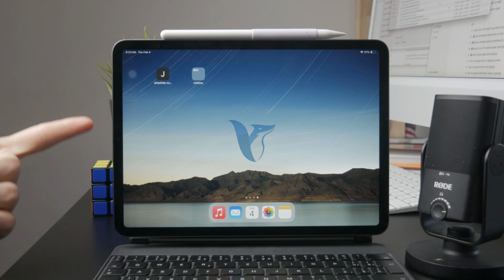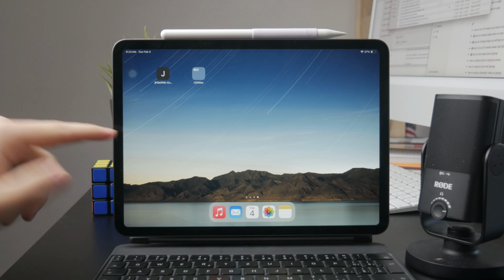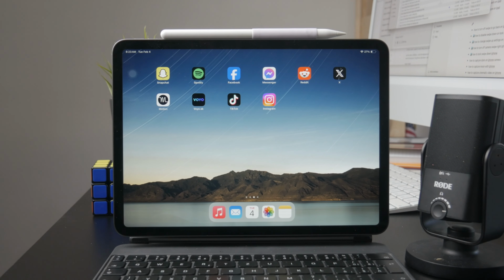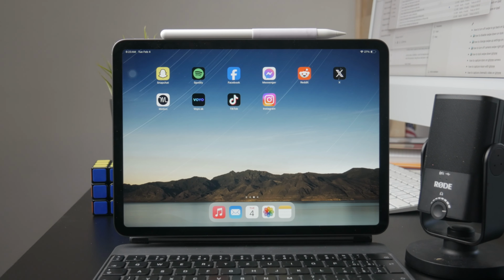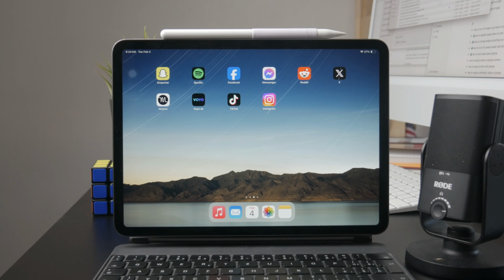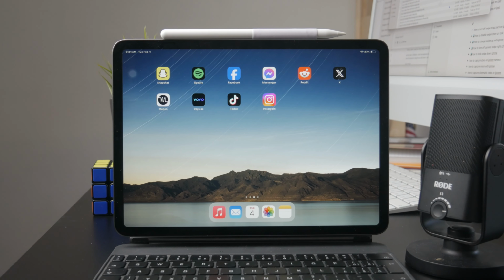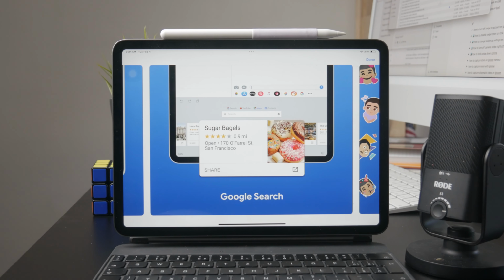How to Swipe Apps on iPad (tutorial)